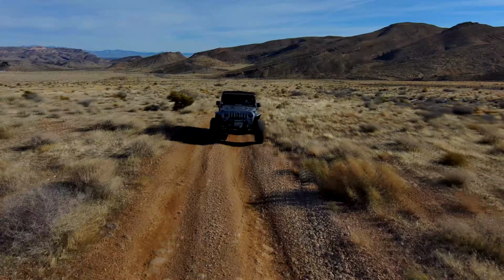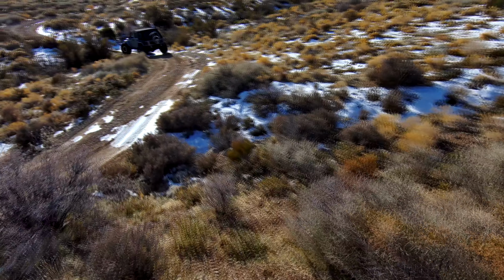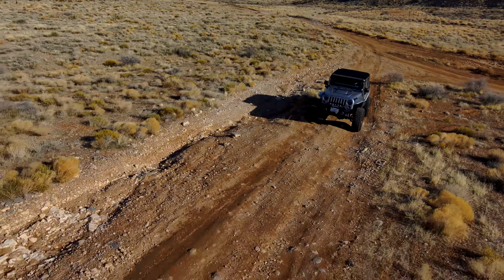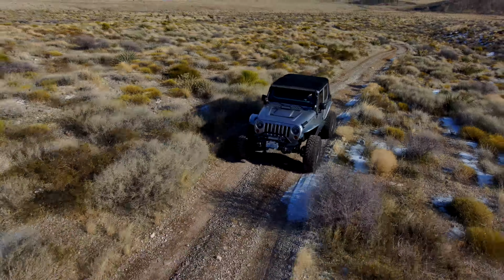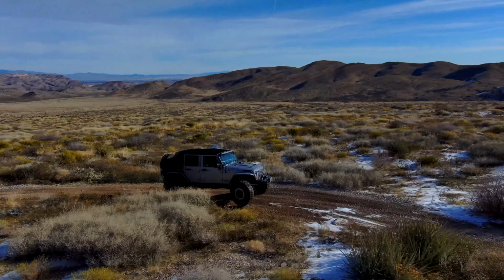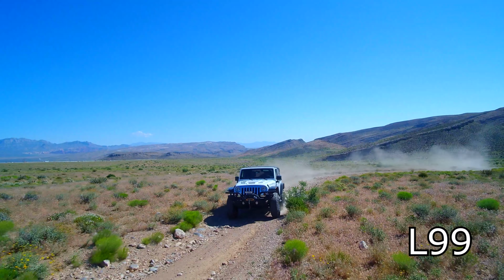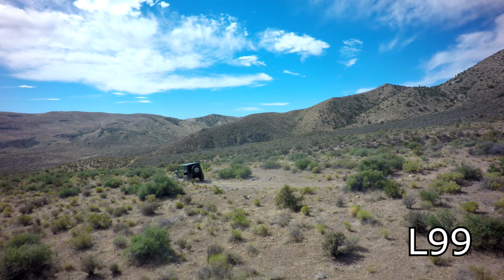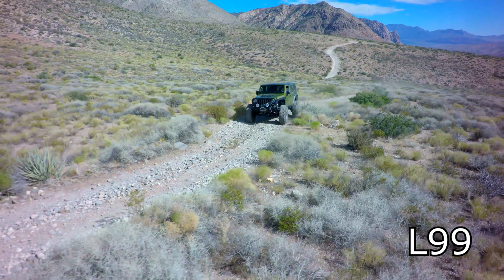Jeep Wrangler V8 LS 6.2 Swap Cost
Over the years we have done many LS 6.2 conversions, one of the best in a JK IMO. With the release of the LT the LS stills makes sense based on your need.